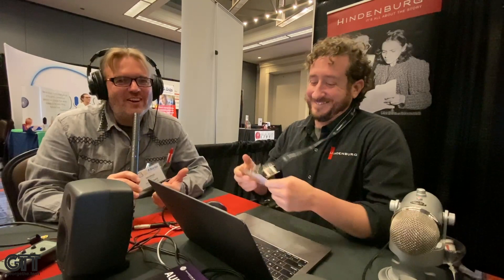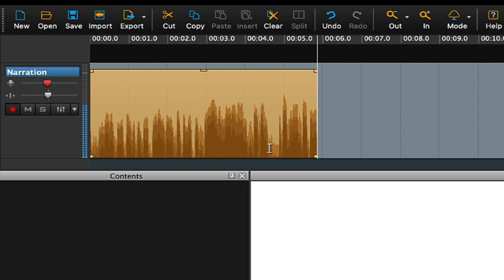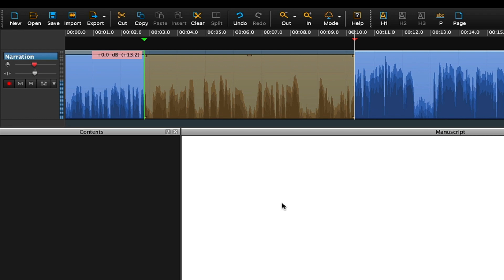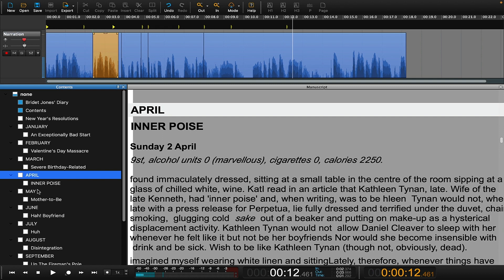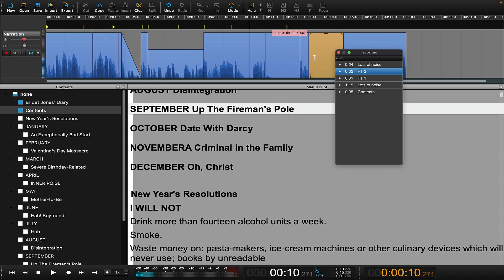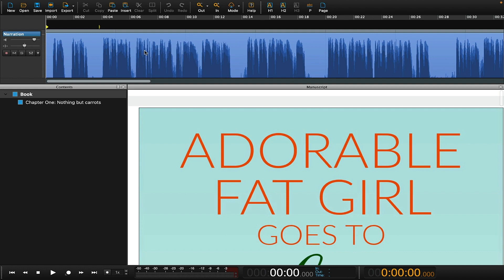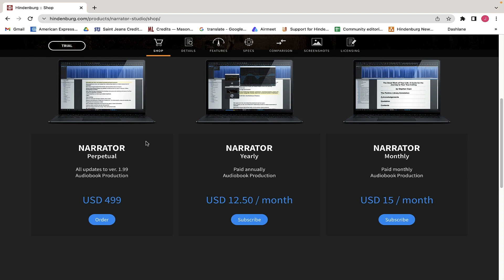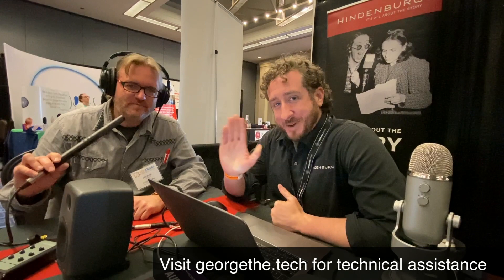A GTT Preview: Hindenburg Narrator audio recording DAW for voiceover and audiobook narration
I sat down with the folks from Hindenburg at VO Atlanta 2022 to get a run-through of their powerful and innovative DAW for narrators recording long-form voiceover for audiobooks and e-learning.
If you record for ACX or Findaway, this is THE best way to shave time off your post-production I've seen.  While it doesn't make bad audio sound good, (you still need good acoustics, quiet noise-floor, good mic technique, and great acting skill), it does help fix myriad other issues like AUTOMATICALLY adjusting gaps, pauses, RMS and peaks, and other factors to meet publisher's specifications.

Audio recorded with the Rode NTG4+ into the CEntrance PortCaster, and processed in post with Waves Clarity VX to reduce the expo hall noise.